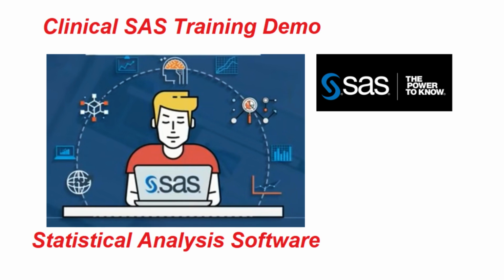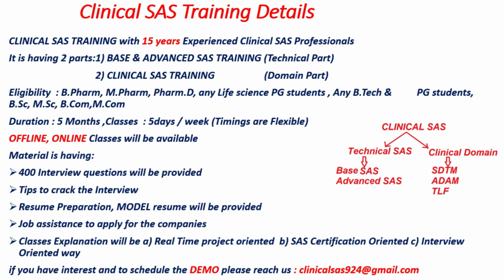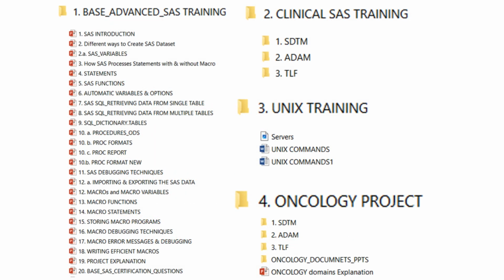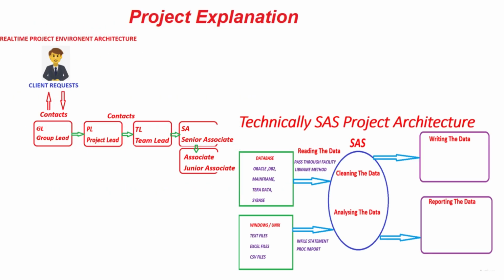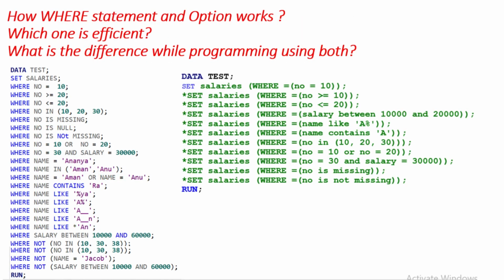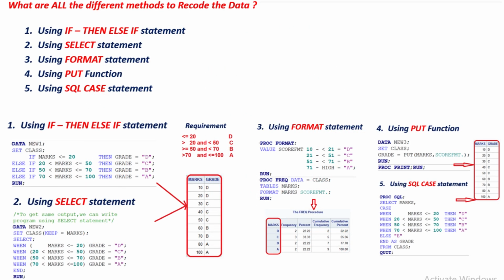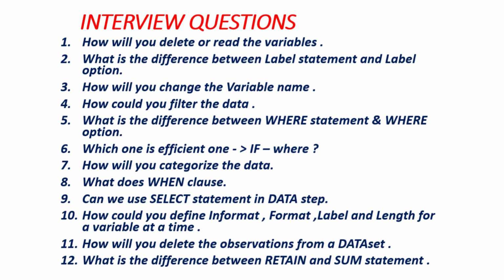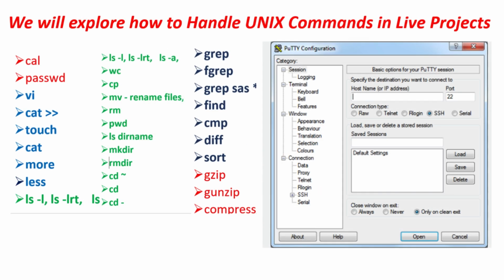CLINICAL SAS DEMO